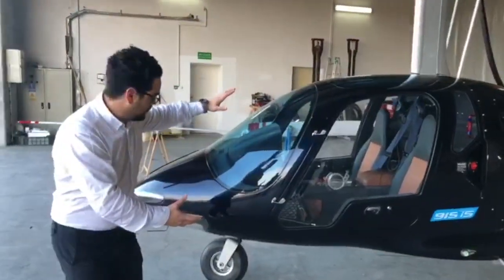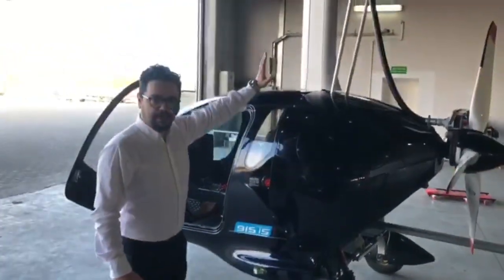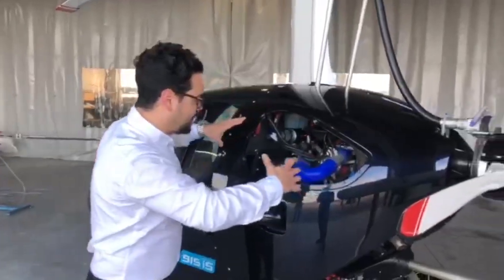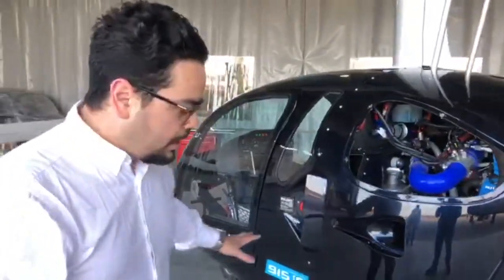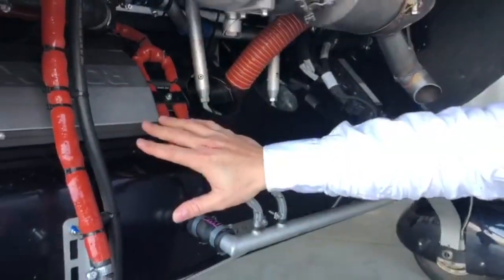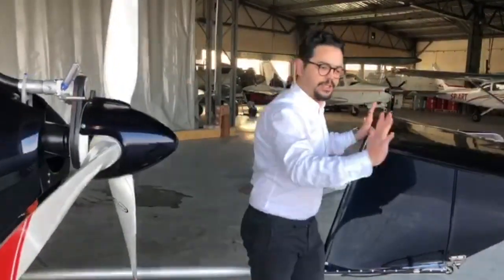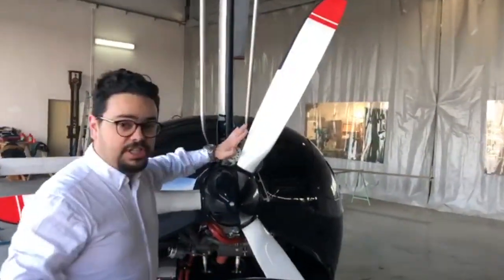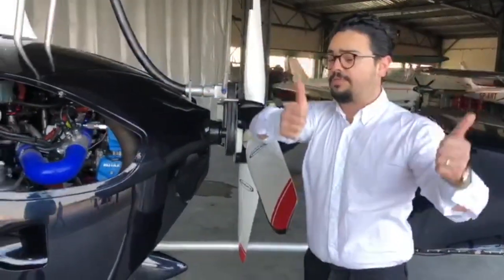AG-915 Gyrocopter Structural Improvements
AG-915 gyrocopter structural features that make this the best gyrocopter yet